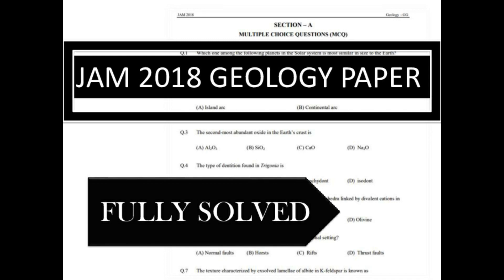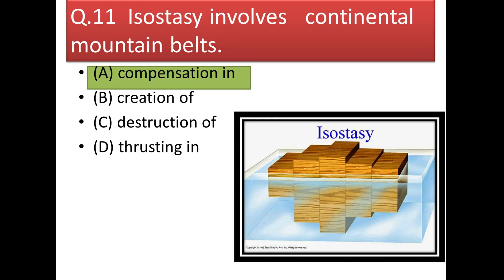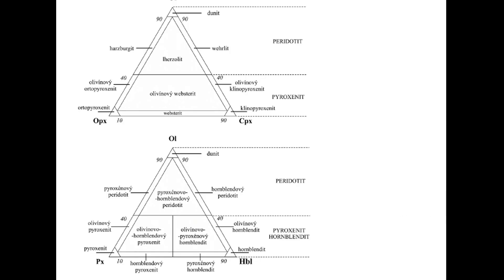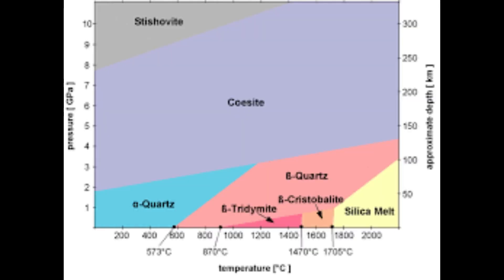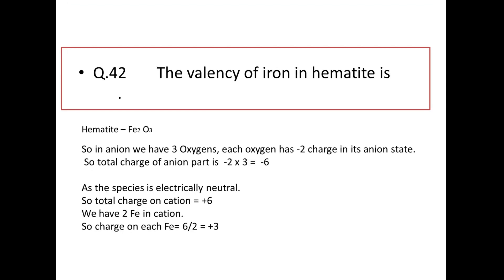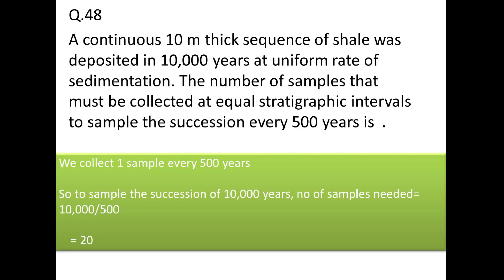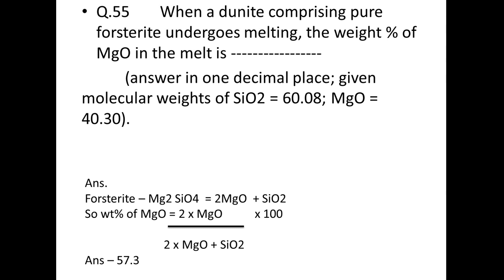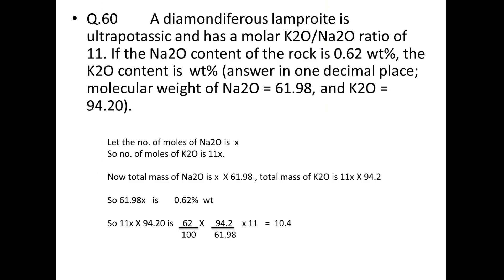JAM 2018 Geology Paper Fully Solved with Detail Explanation l JAM Previous year Papers Solution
This Video is a Series of JAM Previous year Question Paper.
 This video describes about The full Description of  JAM 2018 GEOLOGY PAPER.

Take a look at these videos too